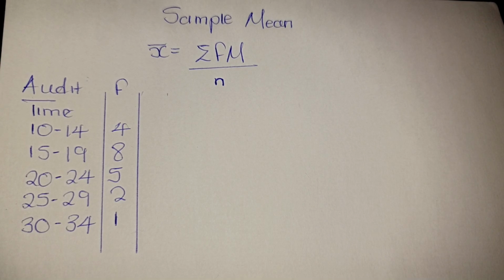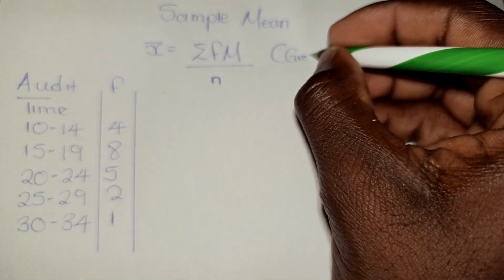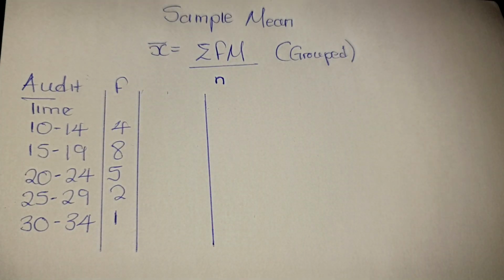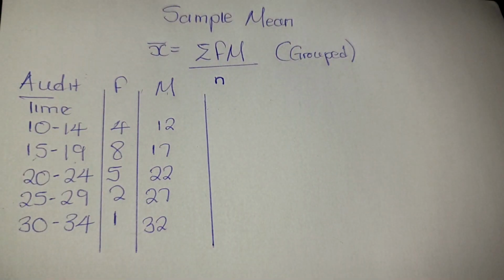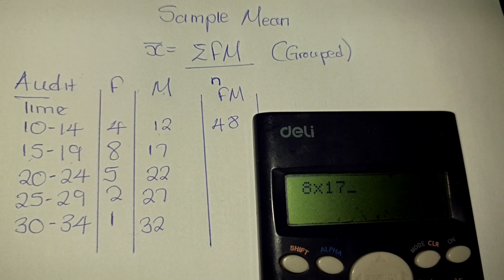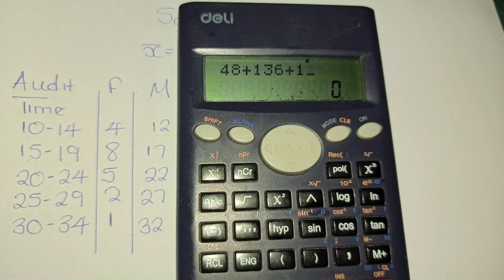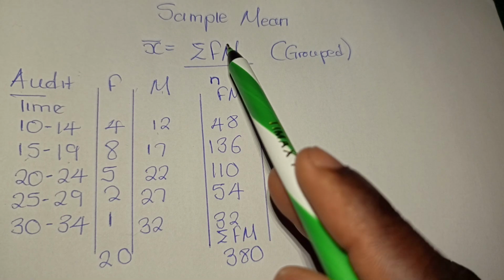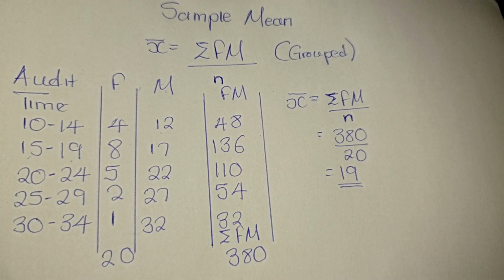sample mean calculation of grouped data videos by GOLDEN ZULU ( STATISTICS)